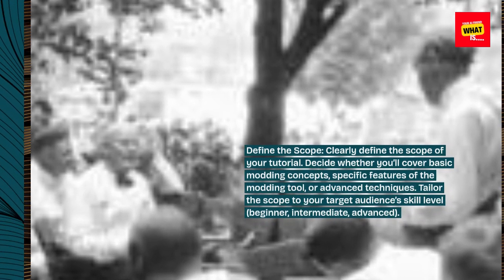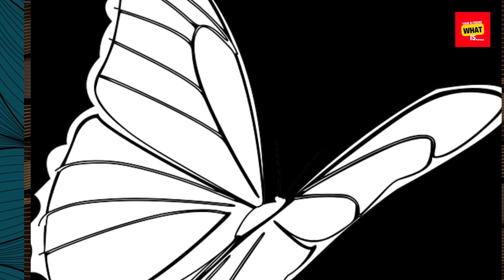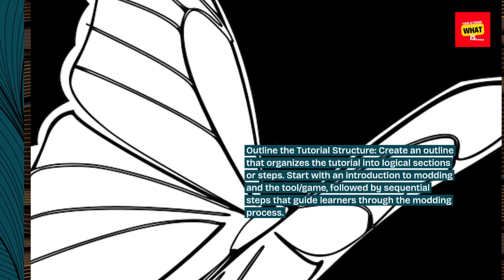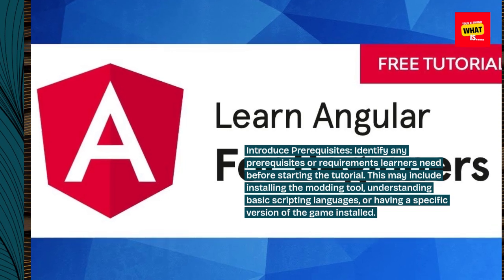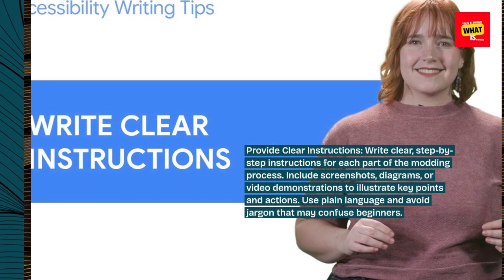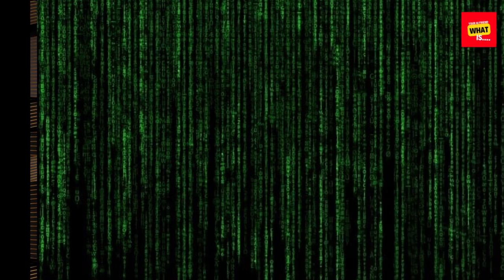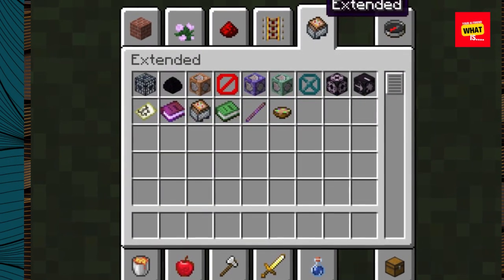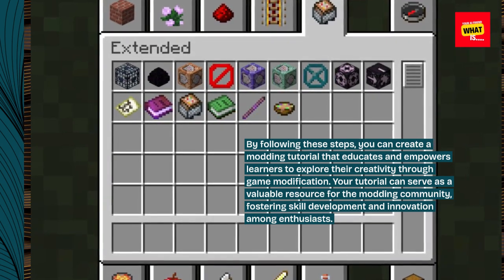How to create a modding tutorial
Learn how to create effective modding tutorials that guide others through the process of creating and installing mods.